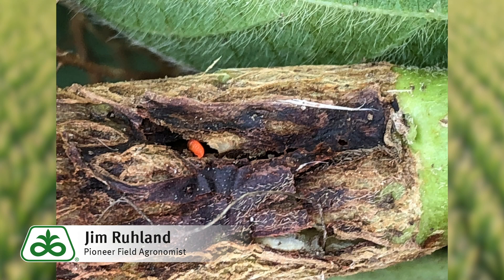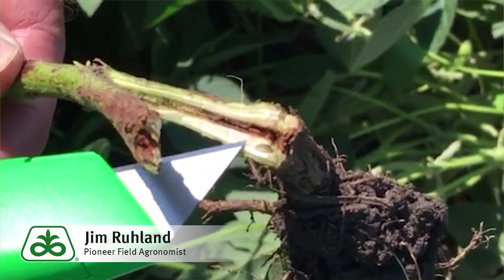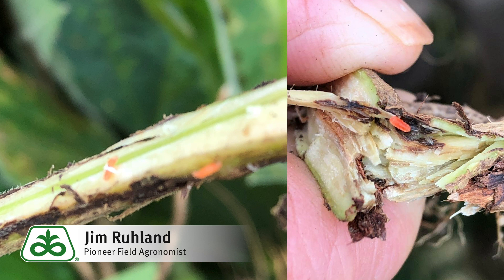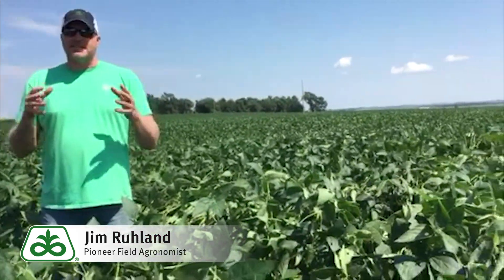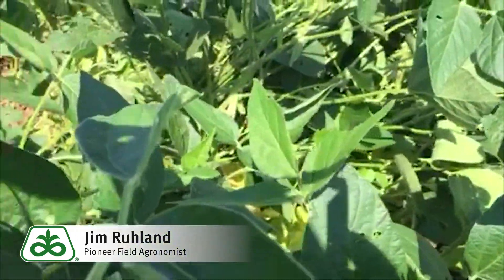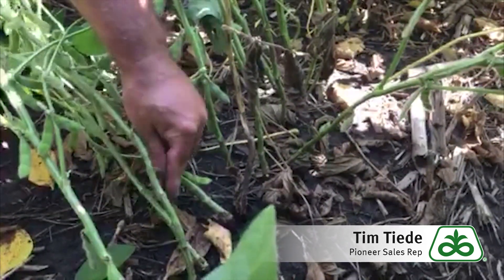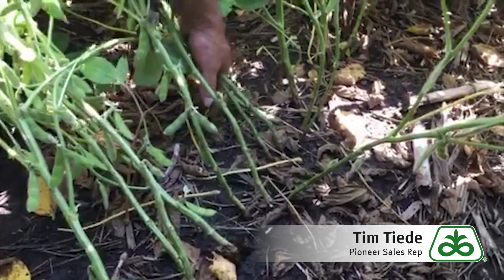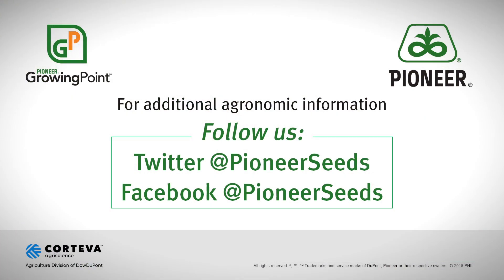Soybean Gall Midge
The Soybean Gall Midge is a new pest that attacks the soybean at the soil line or around an inch above, boring out the center of the stem. Pioneer Field Agronomist Jim Ruhland discusses the possible impact of this new pest in South Dakota.